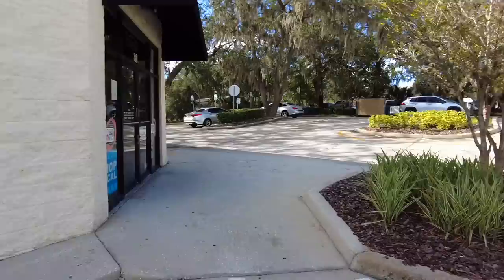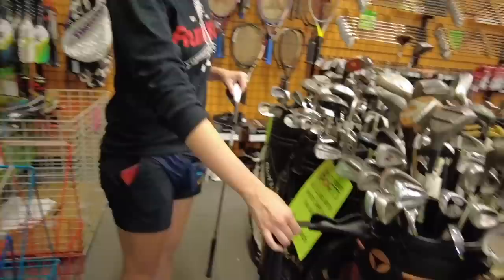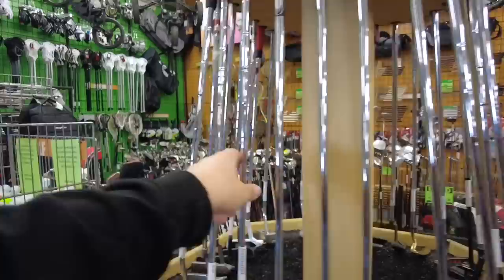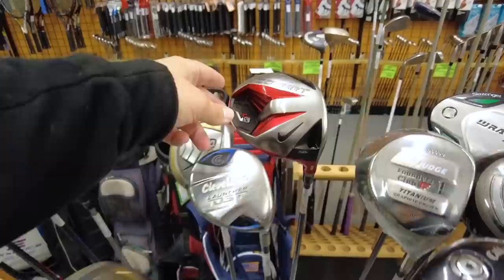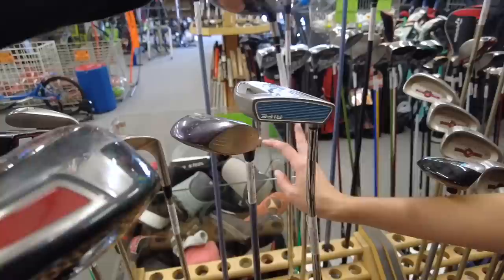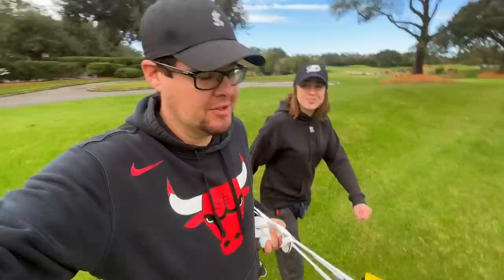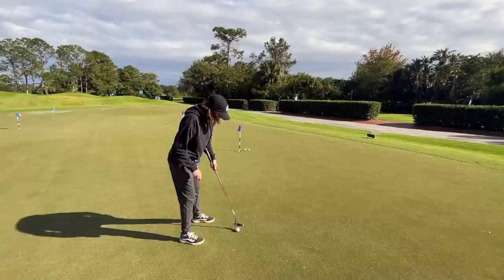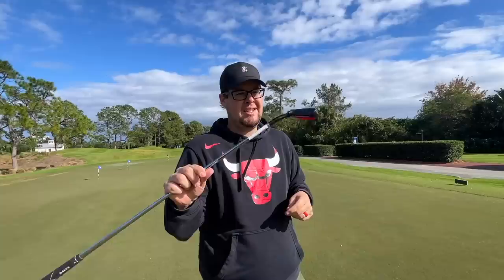THE MOST EXPENSIVE PUTTER WE’VE EVER FOUND… No Idea!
I Had No Idea This Would Be The MOST EXPENSIVE Putter We've Ever Found!!!